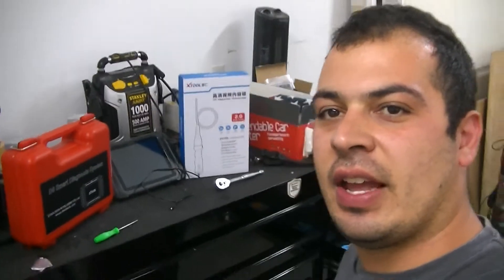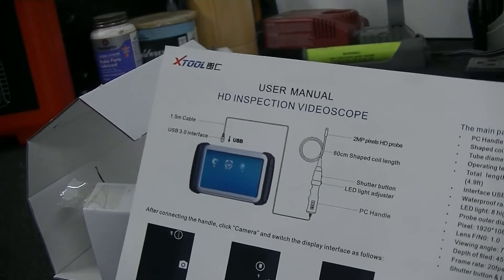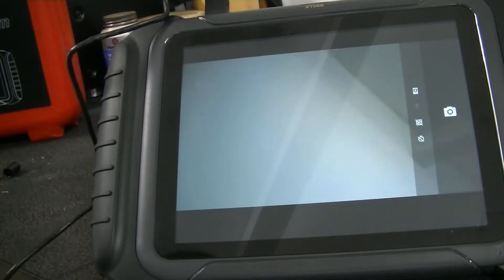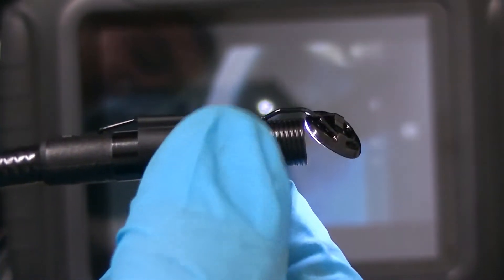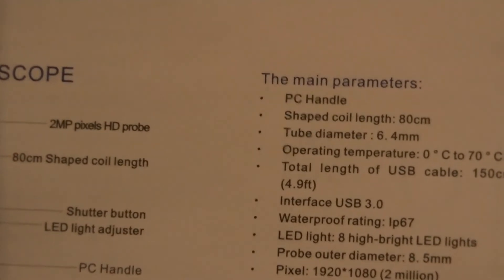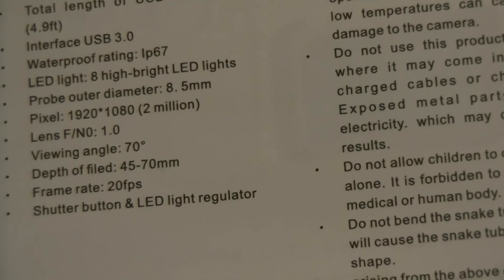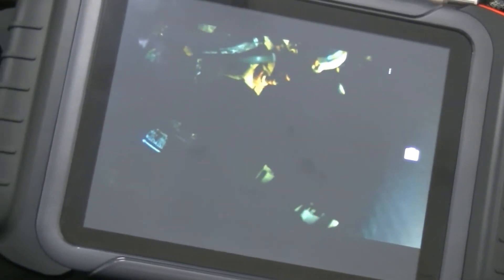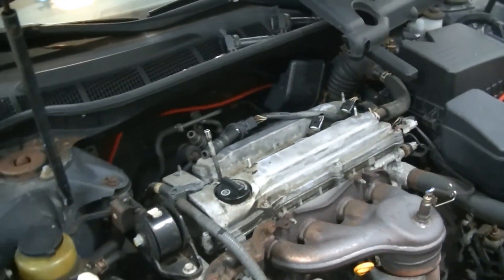Taking a look inside of our 200,000 mile Toyota 2AZ-FE engine using our Xtool XV100 borescope and D8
Xtool HOOKED US UP with this amazing bore-scope!

Purchase you D8 here!

Purchase your borescope here!